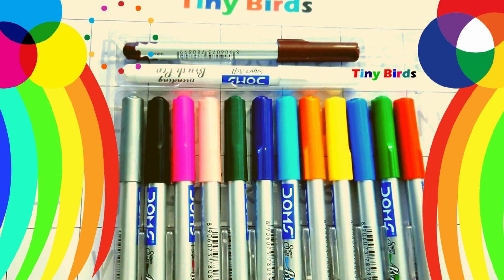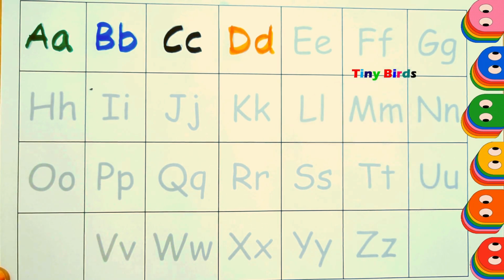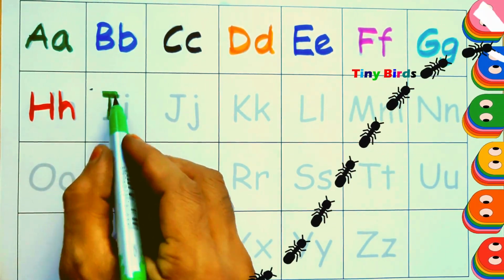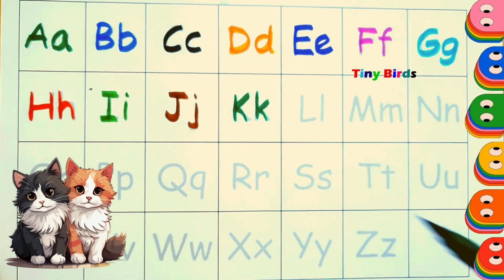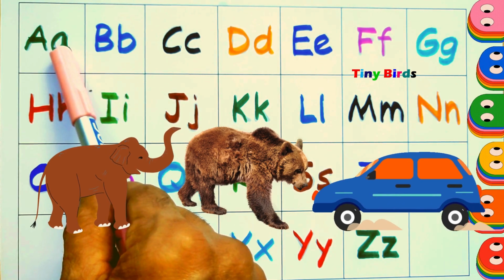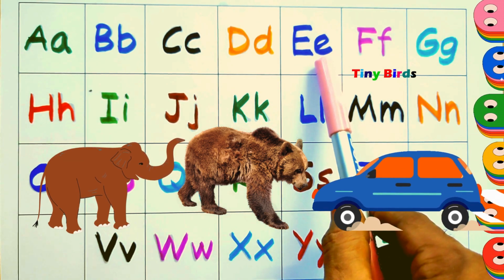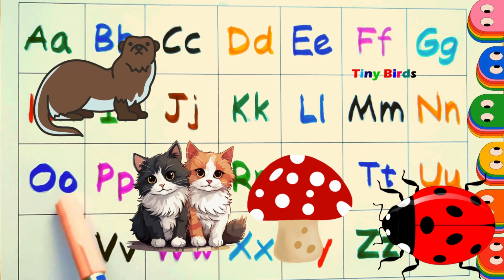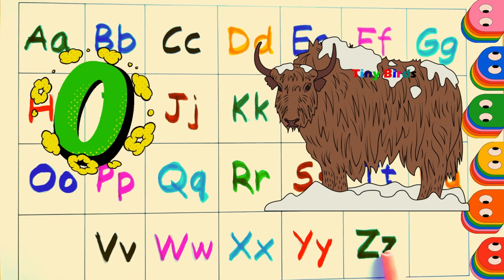Learn ABCD Alphabets and ABCD phonics for kids 06 |Tiny Birds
Welcome to Tiny Birds!
 Learn A for Apple. B for ball drawing and coloring for kids. English learning for Kids.
englishspeaking englishlearning kids learning howtodraw educationalvideo colouring kidsvideo acrylic howtodraw kidsart kidslearning art stepbystep kids @5MinuteCraftsYouTube @5MinuteCraftsPLAY @5MinuteCraftsDIY @nursery-rhymes-happy-loo @LooLooKids @MagicFingersArt @nursery-rhymes-happy-loo @MagicFingersArtlearn numbers 1 to 20. numbers and shapes song for kids.abcdsong abcd numbers aforapple kidsvideo Learn A-Z alphabets. ABC phonics song.